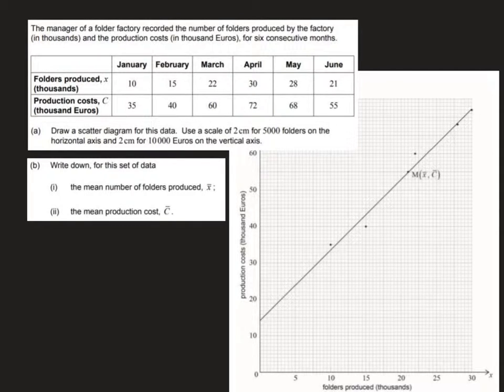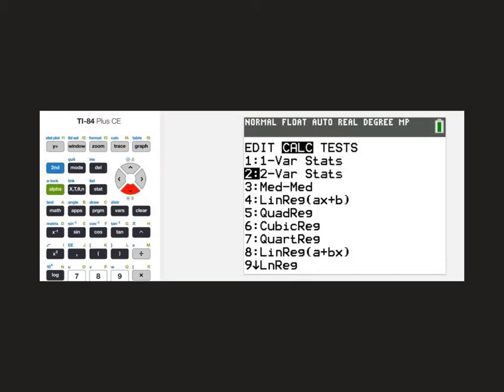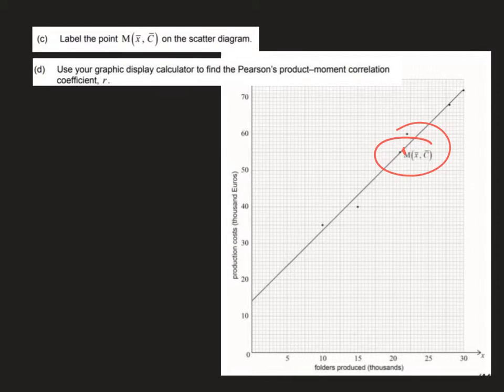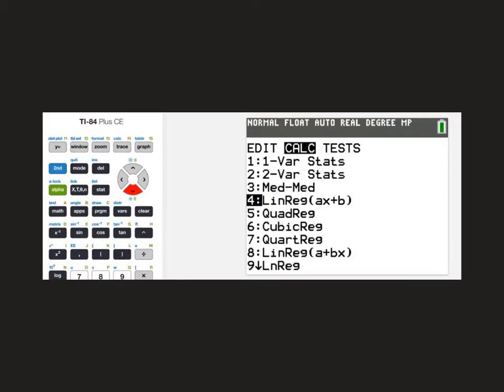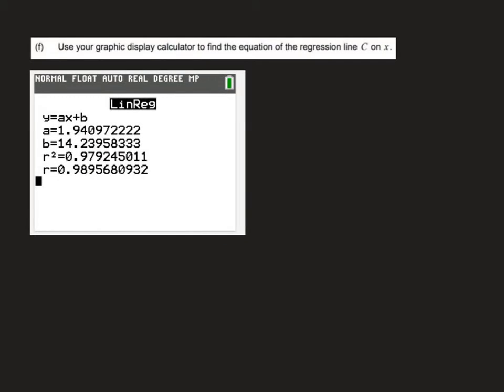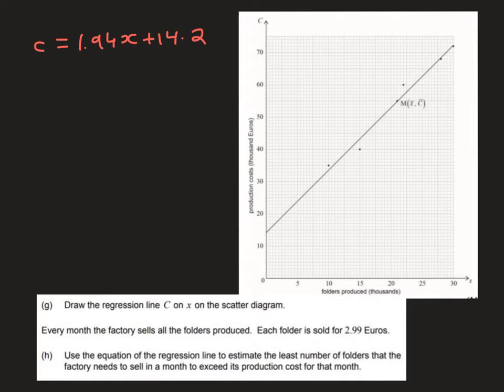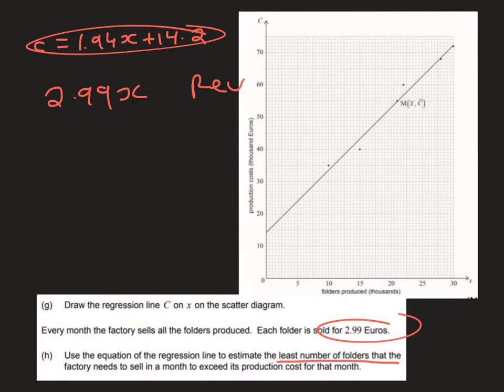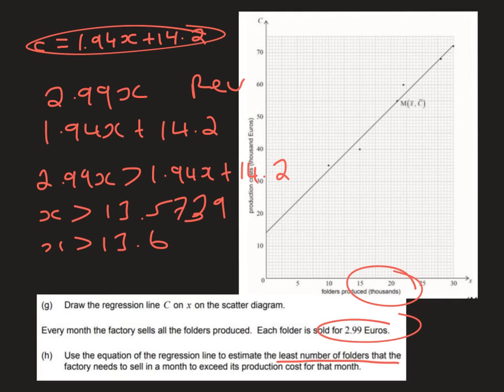Long Paper Q1